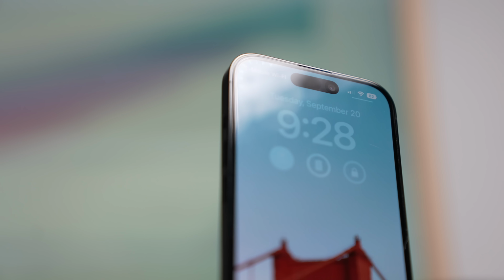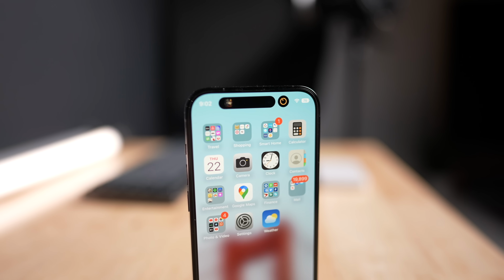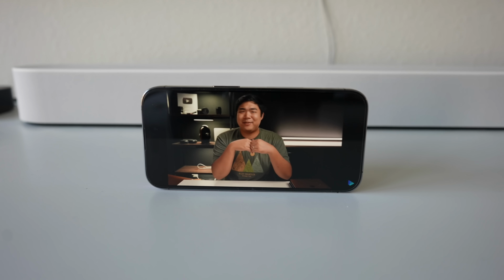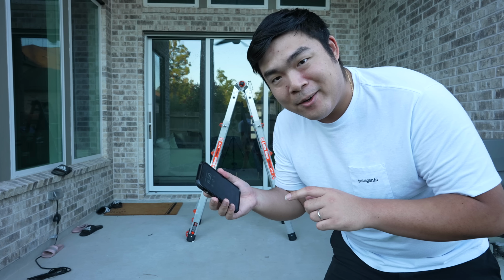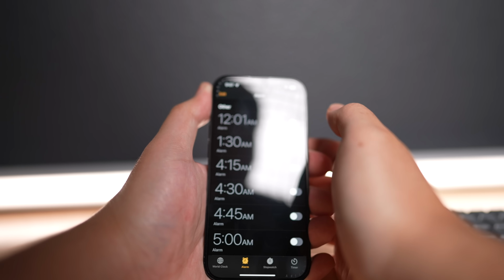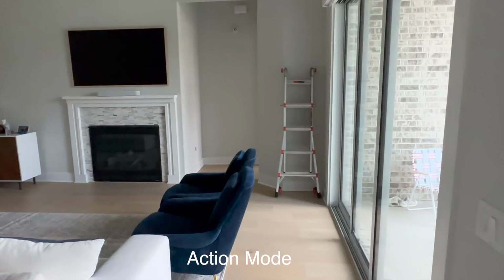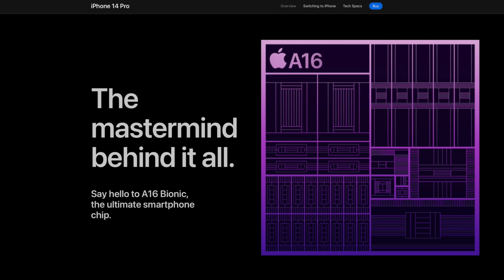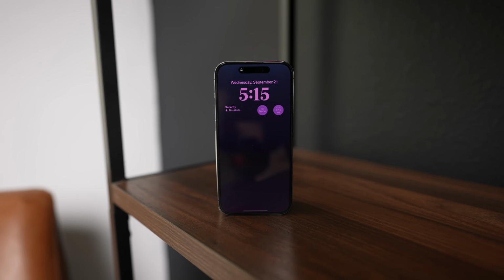iPhone 14 Pro: A Week Later - It's Better. But not THAT Much Better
The iPhone 14 Pro takes everything about the iPhone 13 Pro and adds a few changes.

Sony A7S III
Vanguard Alta Pro 263AB Tripod
13in Macbook Pro non-touchbar
Philips Hue Light Strip
Godox SL-60W
Rode VideoMic NTG

Timestamps:
0:00 Introduction
0:30 Physical Features
1:30 Dynamic Island - "The Pill"
5:19 Always-On Display
6:53 Camera
8:00 Conclusion

Any iPhone 14 model comes with just the Phone itself, a usb-c charging cable, some papers, stickers and a note that this is an esim only model. The 14 pro no longer has a notch and now has this pill shape housing the front camera and face id that apple dubs the “Dynamic Island”.

It’s very similar to any other iphone within recent memory but with the addition of this dynamic island, the iphone 14 pro and pro max changes the way alerts and information are handled on the iphone. The pill expands and retracts depending on what you’re doing. Basically, anything that you’re doing in the background of your phone that’s not active on the display is pushed to the dynamic island, which lets you have on hand information that you look at at any time, but not necessarily have it taking up the entire screen.  You can have two different background tasks in the dynamic island at once, with one being full sized, and other shrunken down to basically an icon. When something is up in the dynamic island, when you click on it, the app related to it opens up, and when you press and hold on the item, it opens a small window for you to adjust anything if needed. Honestly, the functionality built into the dynamic island is fantastic.

Then there’s the always on display. On the iPhone 14 Pro and 14 Pro Max. When you lock the phone, the screen dims and the phone refreshes at 1Hz meaning it slows down. This conserves your battery while still allowing you to have a display that’s constantly on. It’s neat and since you’re able to add widgets to your lockscreen, you’re able to see them on the always on display too. The screen doesn’t always stay on though, If you walk away from the always on display with an apple watch or, if you put it in your pocket, the screen will fully turn off. When you switch your phone into low power mode or  when you charge the phone at night, the screen turns off after some time. Overall, the always on display is a nice addition but does add a drain to the battery, but in everyday use, I didn’t find the battery any worse than the outgoing 13 pro I would use daily.

The last major update to the iphone14 pro is the new 48mp camera. The iphone has been sitting at 12mp cameras for the last few years, and with this upgrade you get some inherent benefits. Images are overall sharper than the previous model, especially when you zoom into the image, things like small text that looked blurry are now way sharper and the 14 pro also does much better in lowlight environments with less noise. The whites in photos look much less harsh now. The Action mode lets you take good smooth, shake free footage straight from your iphone without a big bulky, hard to carry gimbal. It does come at the sacrifice of image quality but a very nice option to have. The stabilization in action mode is really really good. Overall, with all of the new camera functionality. I think this is the biggest selling point of this year’s iphone. Improved camera performance across photos and videos. They did an excellent job here.